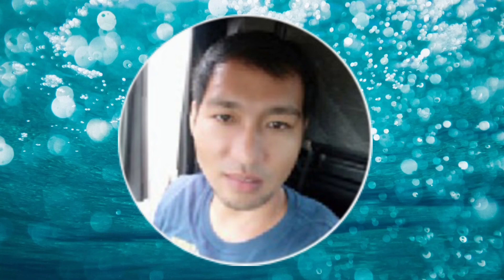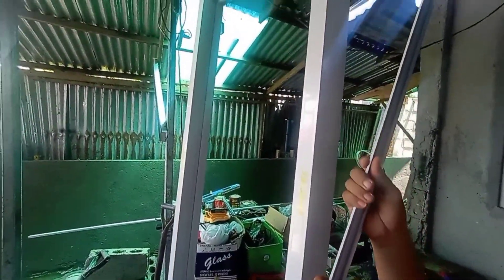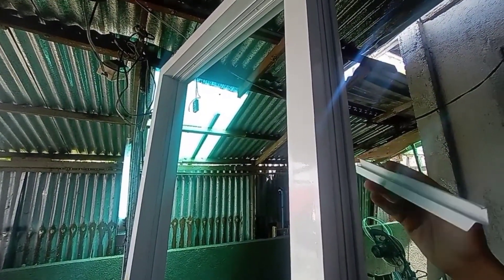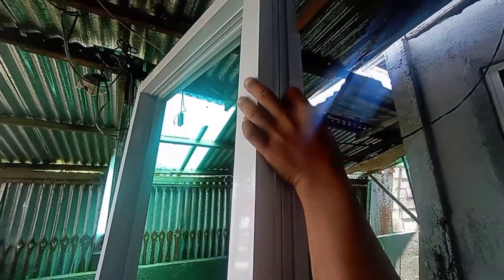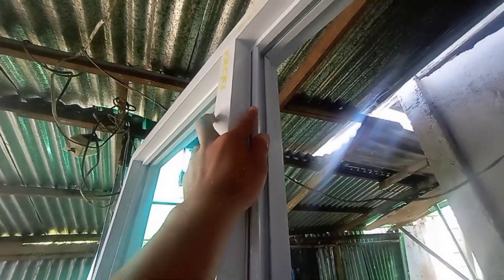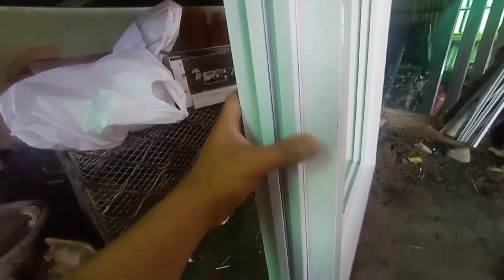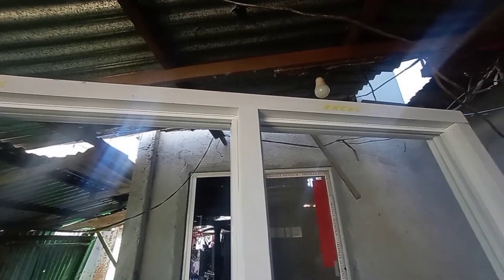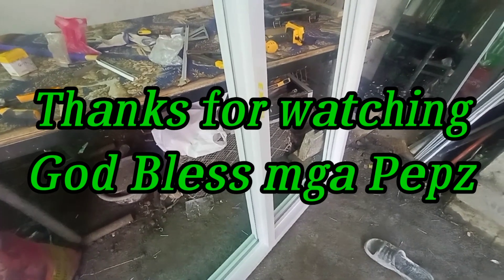Paano Magkabit ng SOBC for Fix Glass Window/Complete Tutorial for Beginners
How to install sobc for fix glass? this is a tutorial video on how to use and I install sobc for beginners. hope you learn from this.